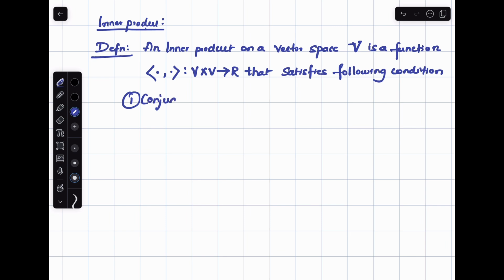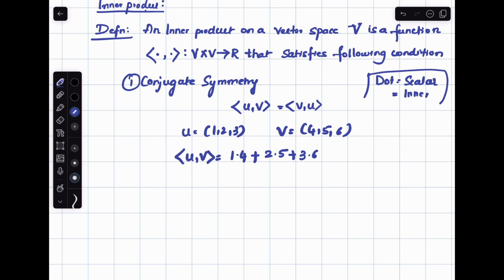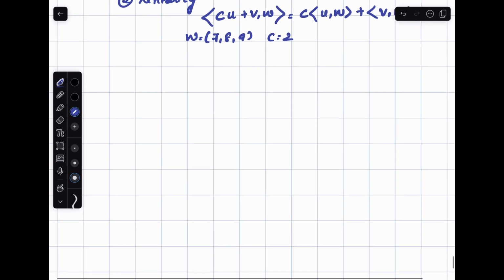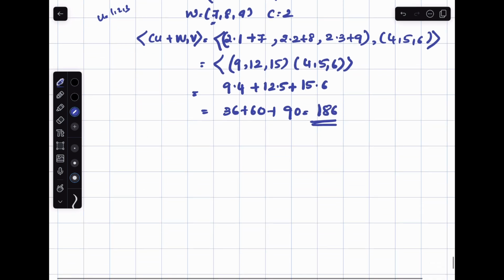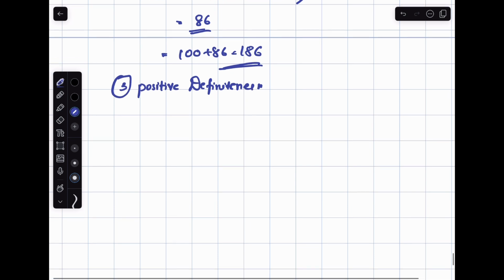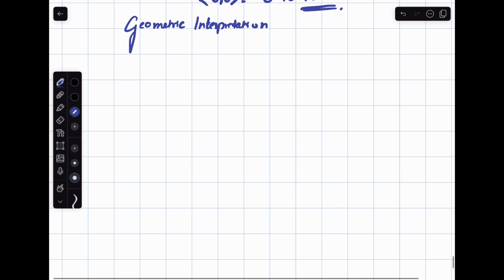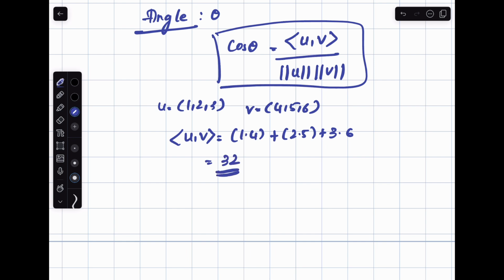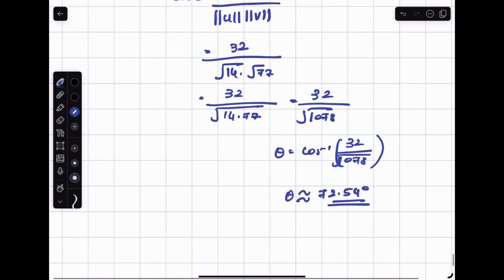Mathematics for Machine Learning | Inner Product | Engineering Studies